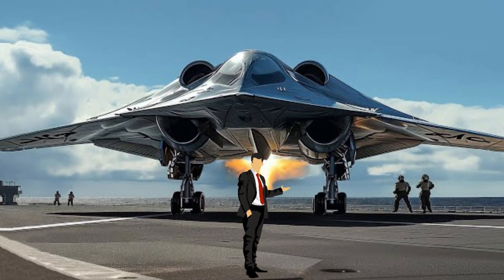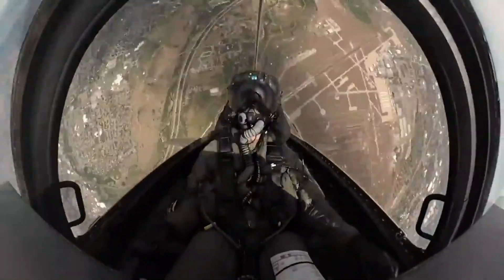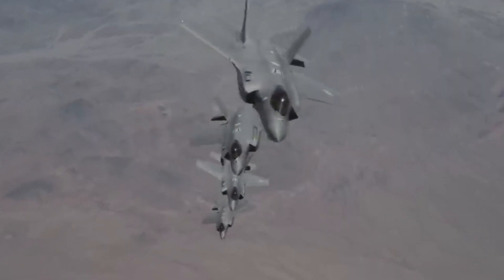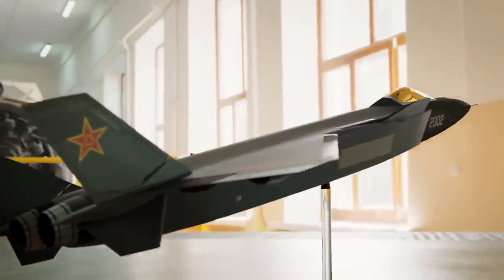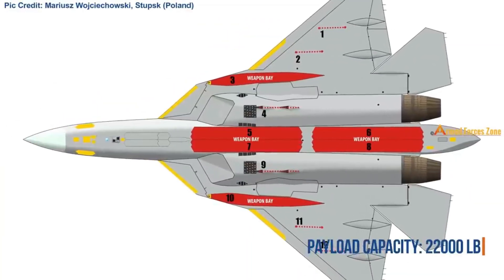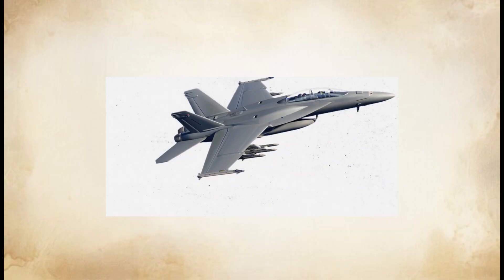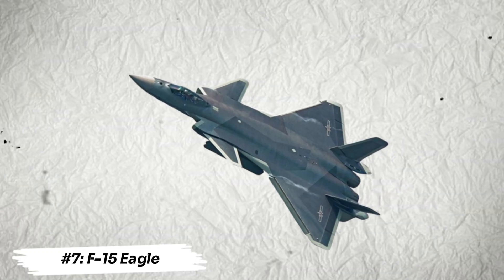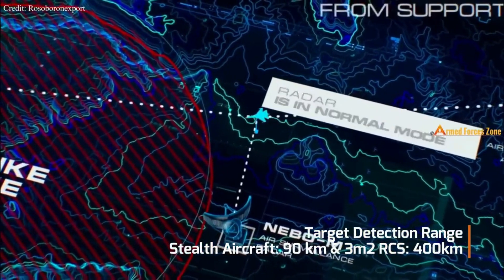Top 8 Fighter Jets Ruling the World in 2024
Which fighter jets reign supreme in the skies today? Dive into a high-octane exploration of the top 8 most powerful and technologically advanced fighter jets in the world!

This video breaks down the elite, featuring:

Stealthy Predators: Discover jets with cutting-edge radar-evading capabilities.
Supersonic Beasts: Witness incredible speed and maneuverability pushing the limits of flight.
Modern Marvels: Explore the latest advancements in avionics, weaponry, and pilot-assist technology.
We'll unveil contenders from the United States, Europe, China, and Russia.  See how these aerial warriors stack up against each other.

So buckle up, aviation enthusiasts, and prepare to be awestruck by the dominating forces of the skies!